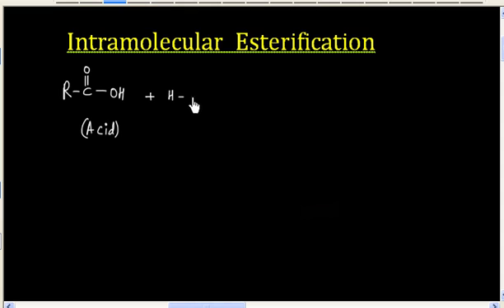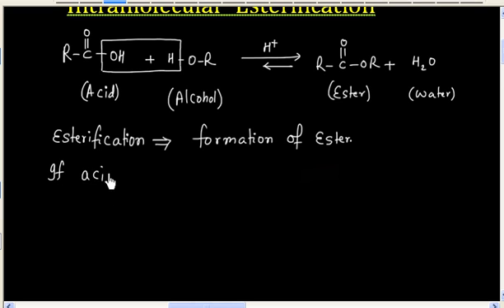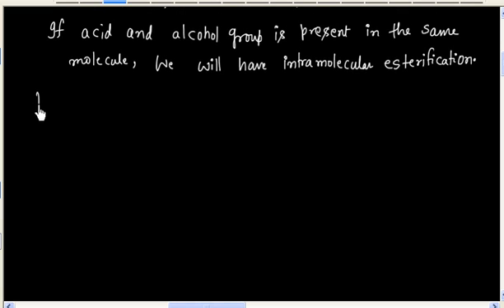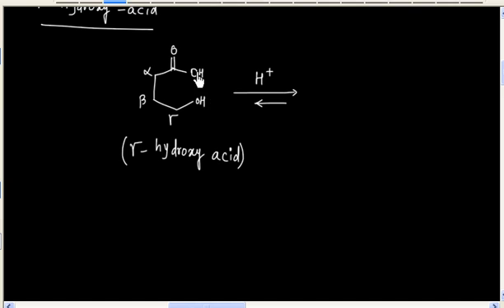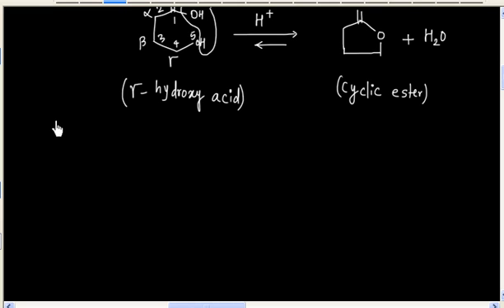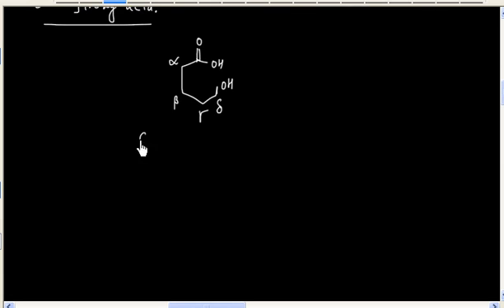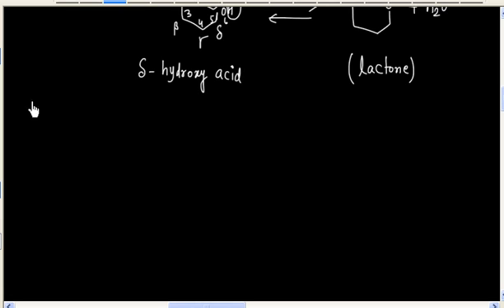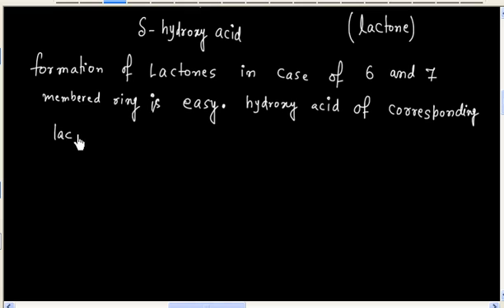Acid # Formation of Lactones # Intramolecular Lactones I Mechanism I Acid and acid derivatives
Acid # Formation of Lactones # Intramolecular Lactones I Mechanism